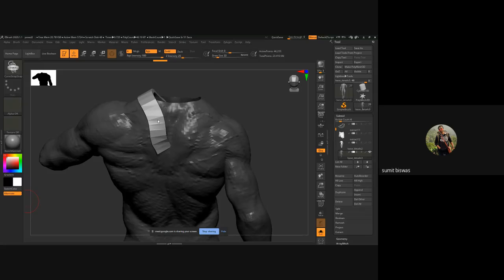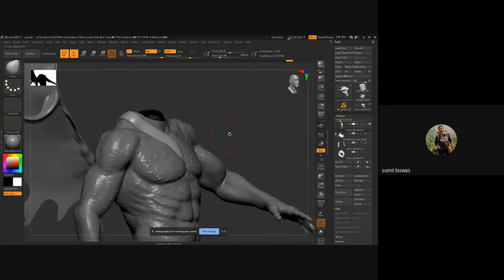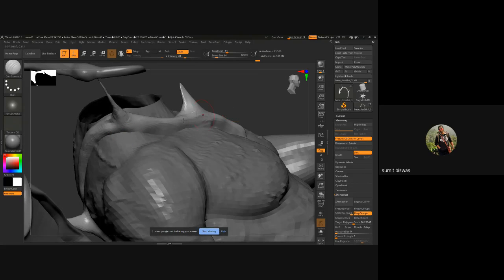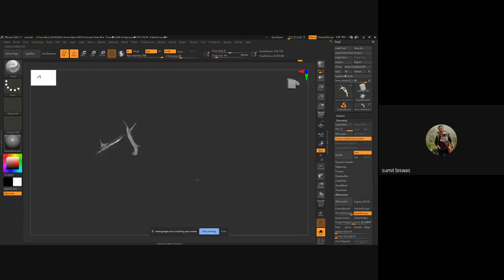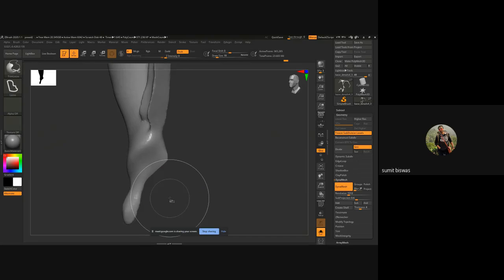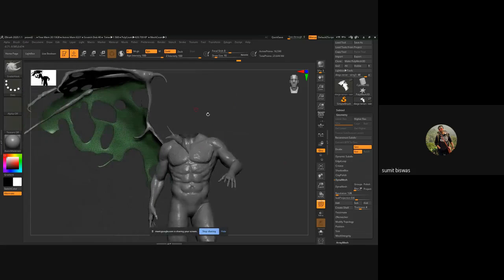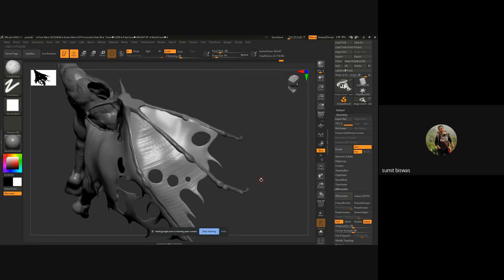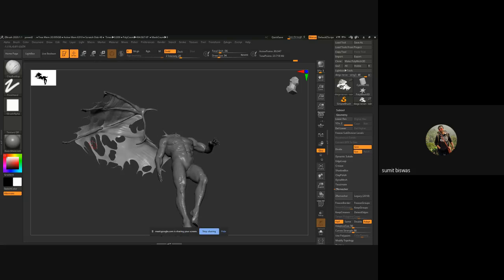Organic Modeling 2020 07 20 at 22 35 GMT 7